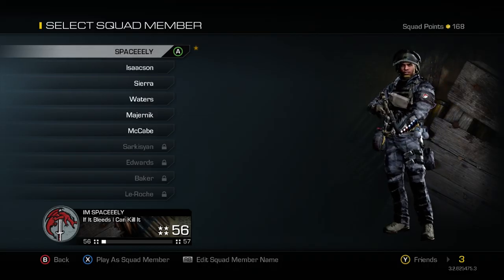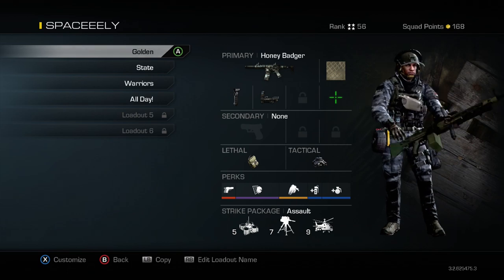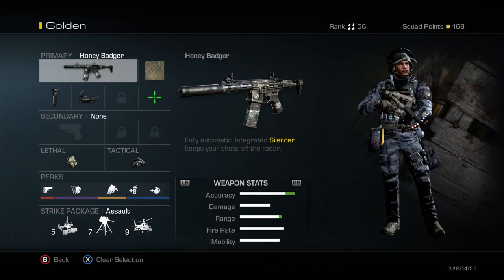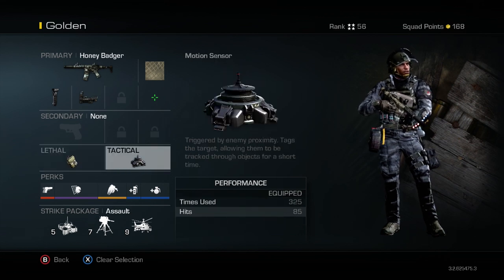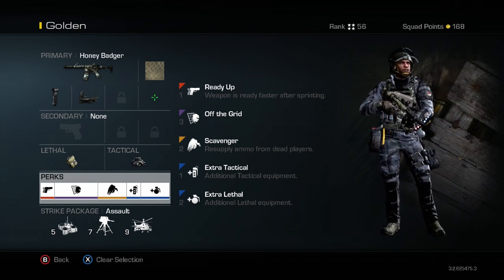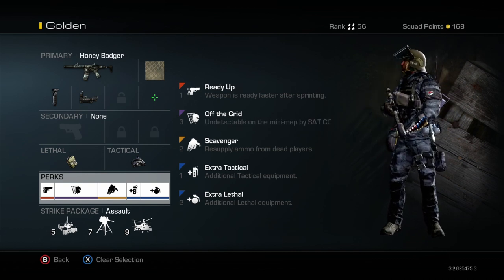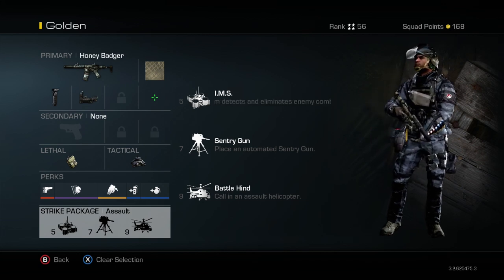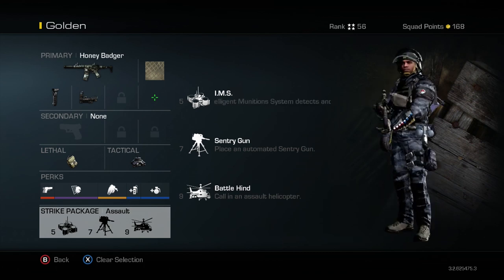★COD Ghosts: Best "Defensive/Strategic" Class Setup for Newbies! Easy Kills! (Call of Duty Ghost)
COD Ghosts: Best "Defensive/Strategic" Class Setup for Newbies! Easy Kills! Honey Badger (Call of Duty Ghost Online Multiplayer Class Setups)

This is an in depth video explaining the best class setup for easy kills in Call of Duty: Ghosts. Especially if you're a newbie, noob, beginner, whatever you want to call it. Every time I've used this class set up when I want to get kills the easy way. This class setup is primarily for a defensive and strategic play style. Using this setup with my strategy guides will easily improve your kd ratio if you're looking for that as well.

Artist: Redhooknoodles